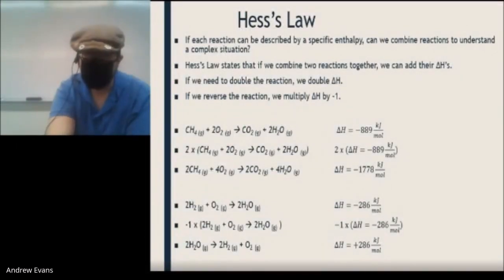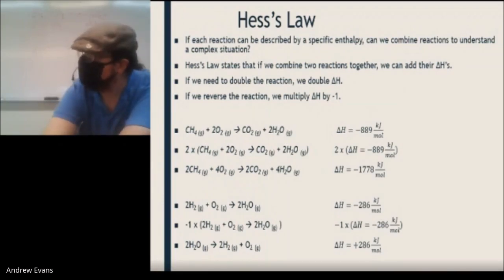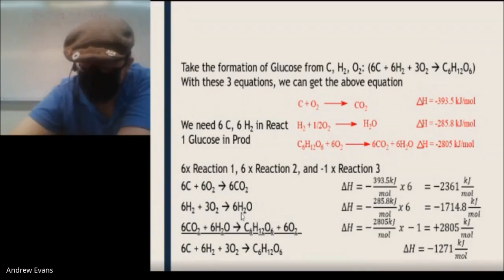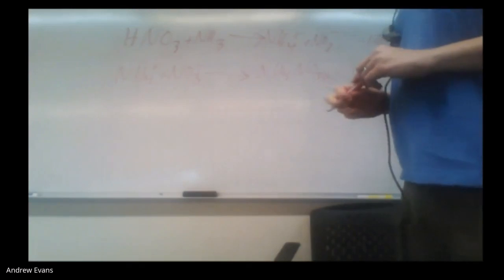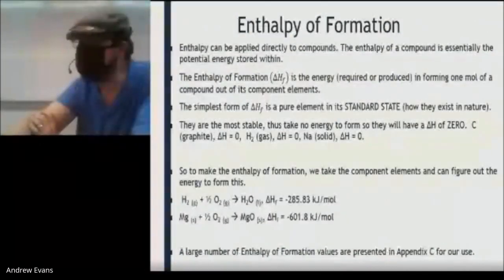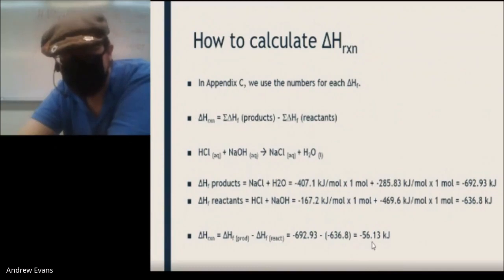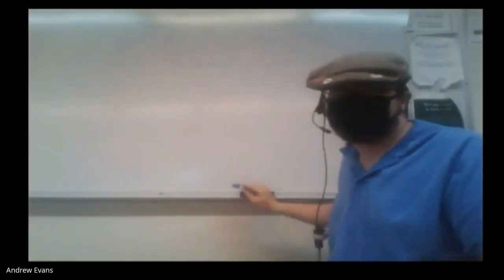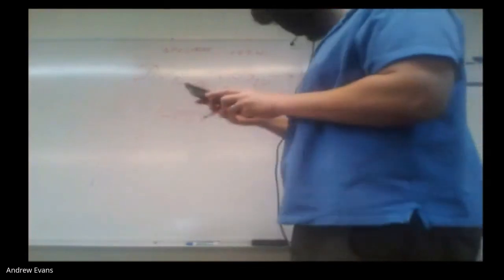CHE 111 10/26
Part of my General Chemistry lecture series.  In this video, we finish Ch 10 Thermochemistry, by discussing Hess's Law and Enthalpy of Formation.